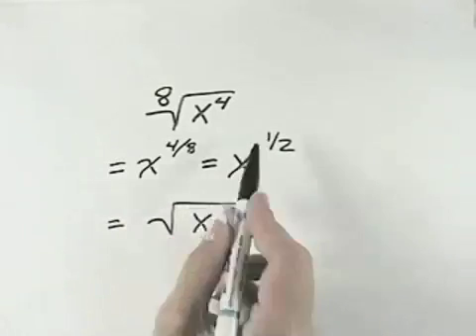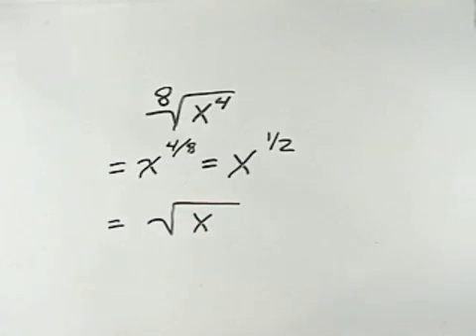Ch 10 Ex 4 Blitzer Introductory and Intermediate Algebra